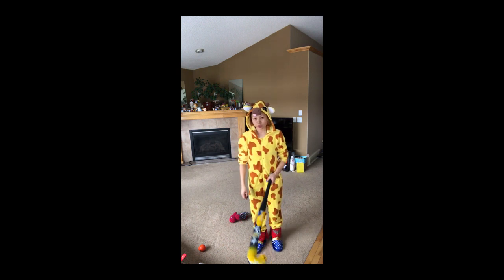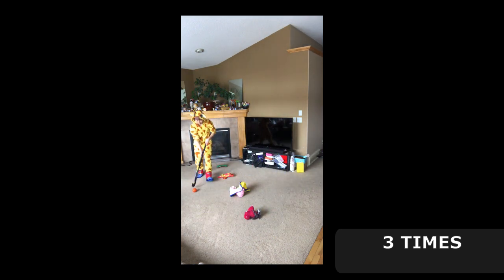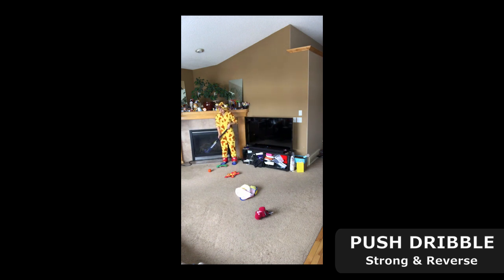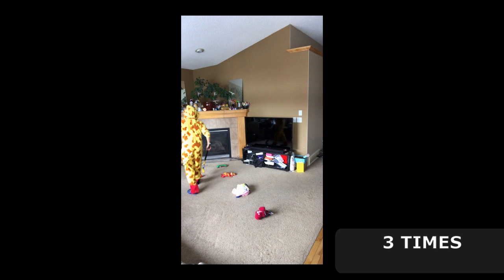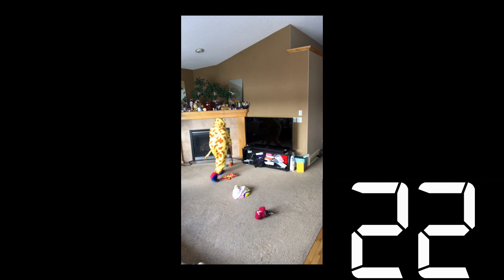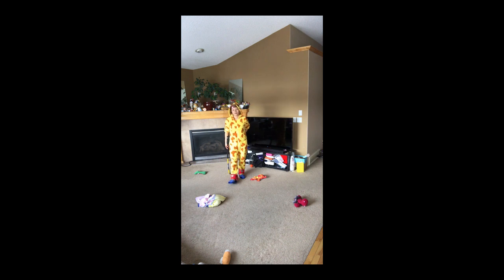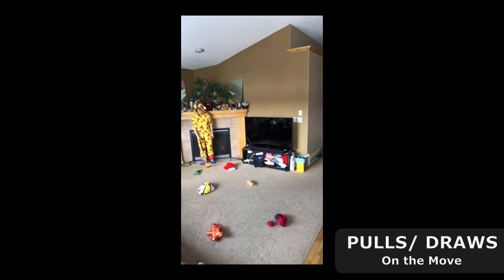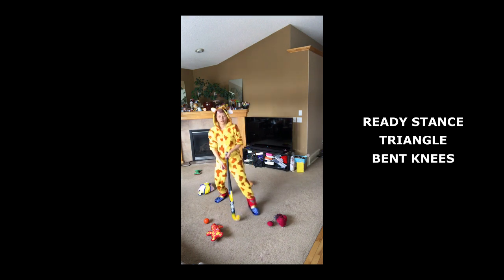Virtual Field Hockey - Lesson #2 - Dribbling & Moves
Join Giraffe and learn the basics of field hockey.  Learn different types of dribbles and test them out with these drills.

For this lesson you will require:
field hockey stick
field hockey ball
fun objects to dribble around